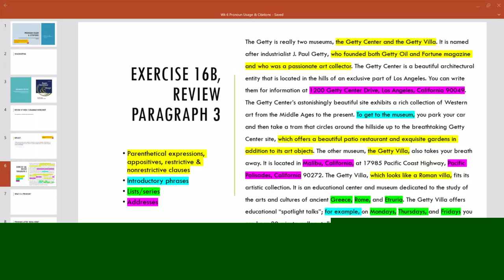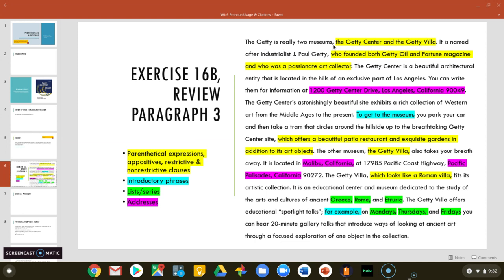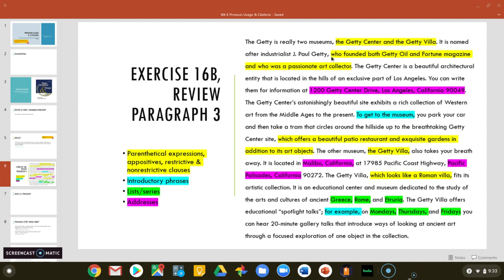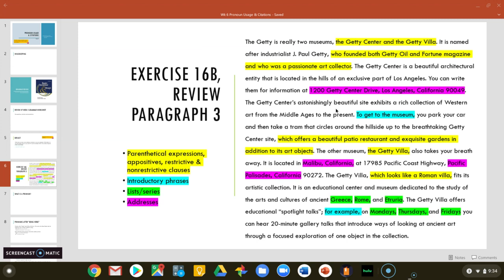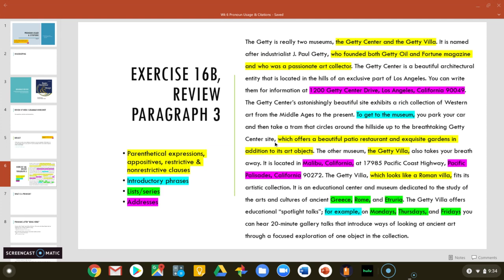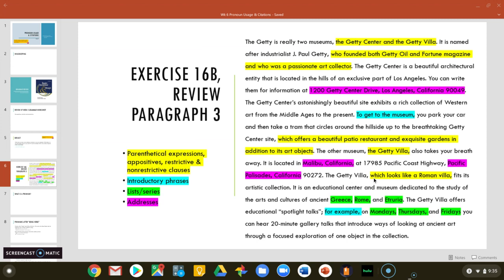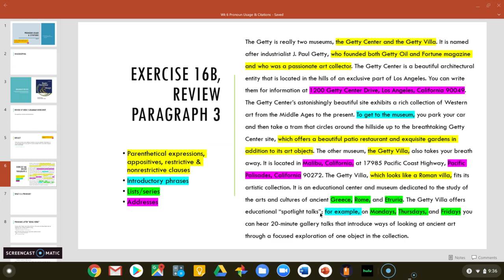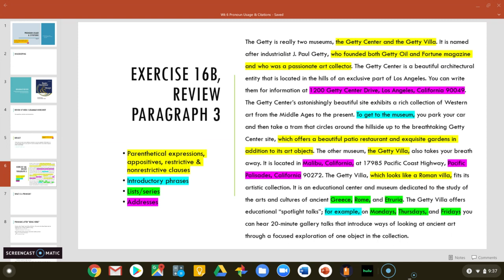Review of Exercise 16B